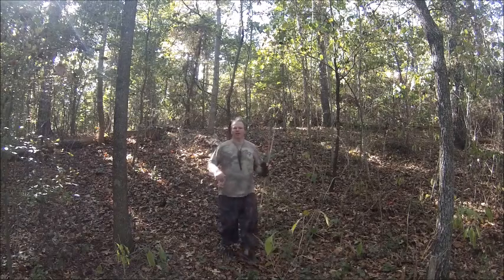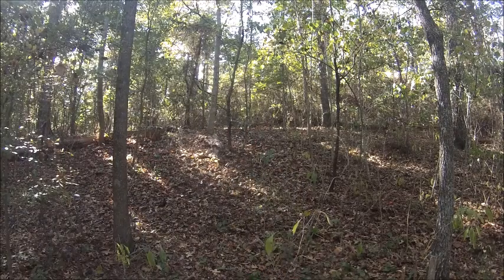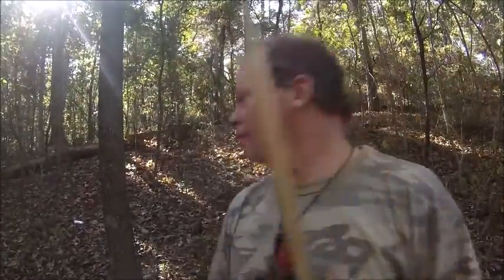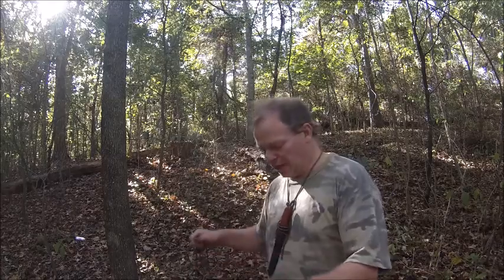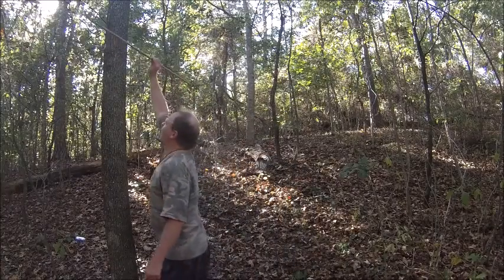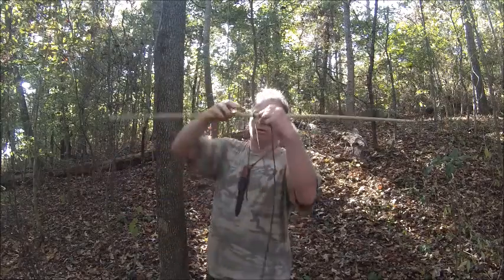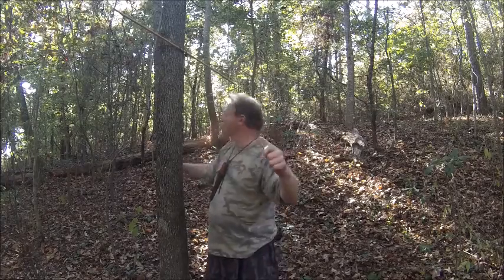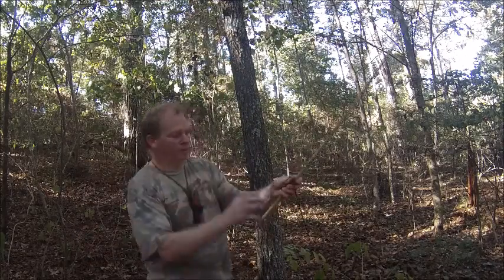Working on my Camp 4